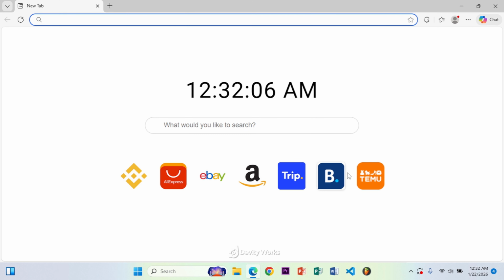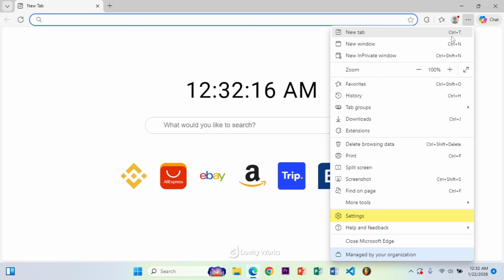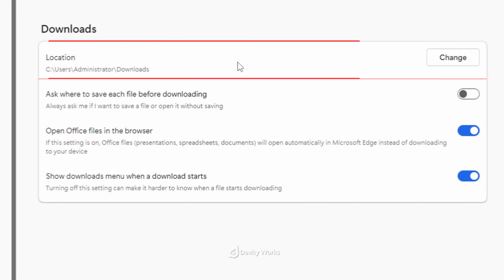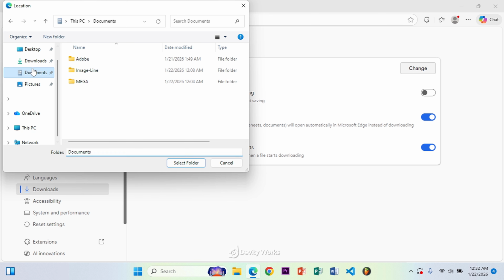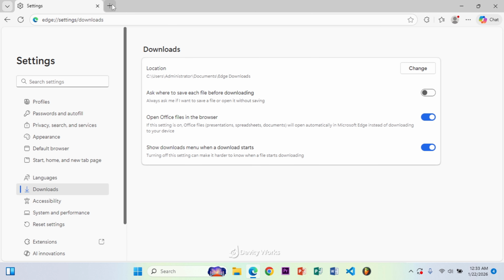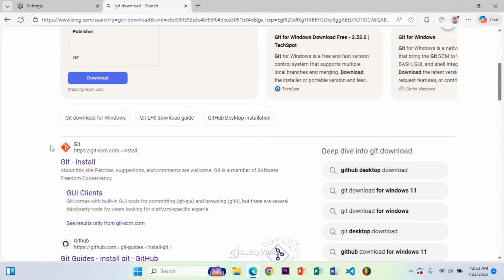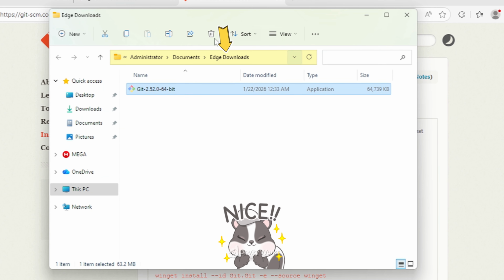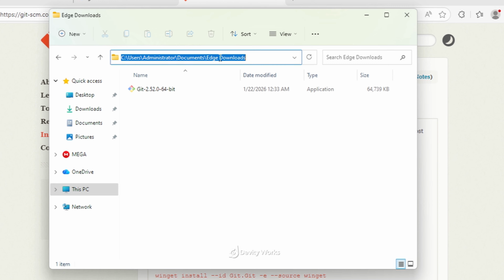How to Change Download Location in Microsoft Edge | Change It in 2 Mins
How to Change Download Location in Microsoft Edge easily with this step-by-step guide. Learn how to change download location in Microsoft Edge, set a new download folder, and fix Edge downloads going to the wrong folder on Windows 10 and Windows 11.

In this beginner-friendly tutorial, you’ll learn:
- How to change Microsoft Edge download location
- How to set a new default download folder in Microsoft Edge
- Microsoft Edge download settings explained clearly

Whether you want better file organization or more control over your downloads, this video shows the easy and fast method to change the download folder in Microsoft Edge.

👉 Perfect for beginners, students, and anyone using Microsoft Edge on Windows.